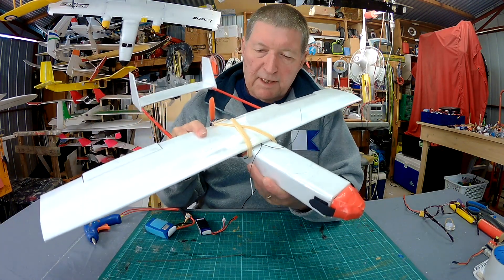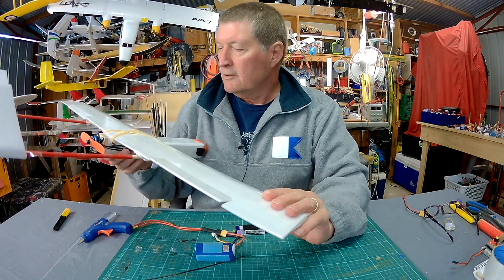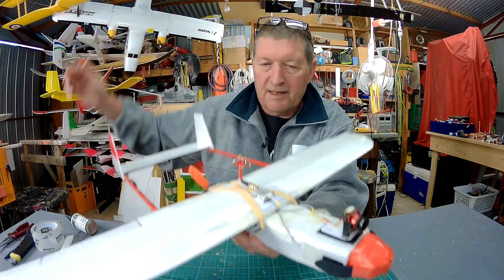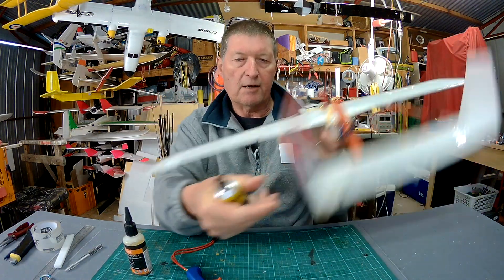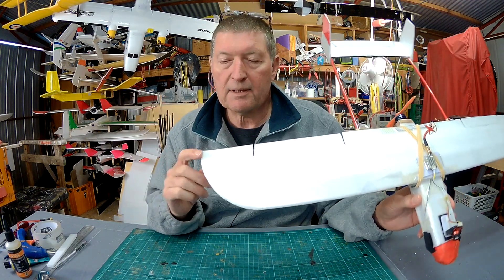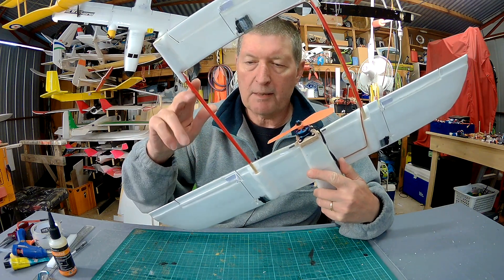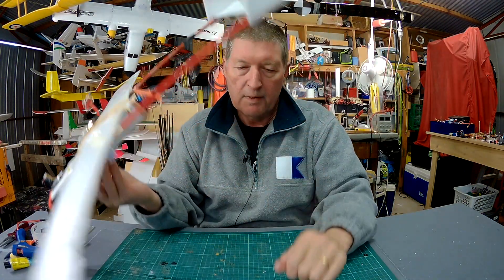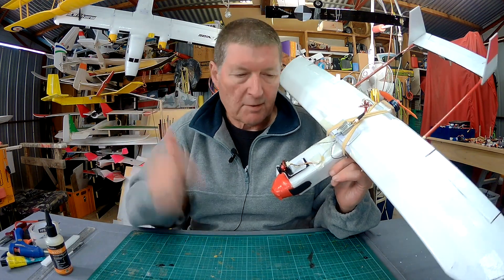Depron Micro Skyhunter Mods Q&A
Mods to improve the strength and balance. Answers to some of the excellent comments and questions. Full speed runs and FPV footage.

Using Experimental Airlines build techniques, 3mm depron Armin wing, 6mm depron fuselage, 6mm pine dowel booms.
Wingspan - 800mm
Chord - 120mm x 12mm
CG best around 35mm
Motor - T Motor AIR40
ESC - dont know
Servos - 3 x D56MG 6g from HobbyKing
Battery - 950 2S or 1300 3S
Flying weight 260g to 330g